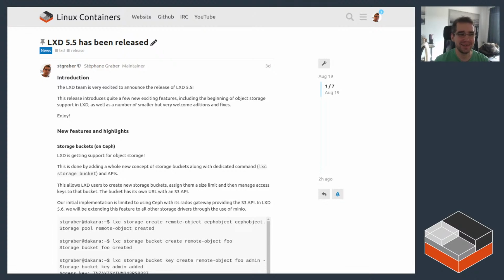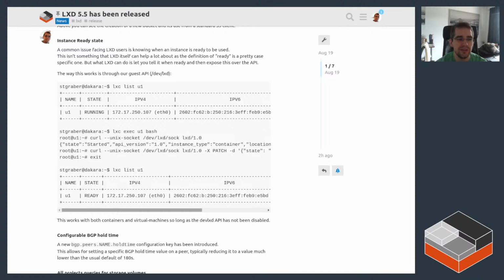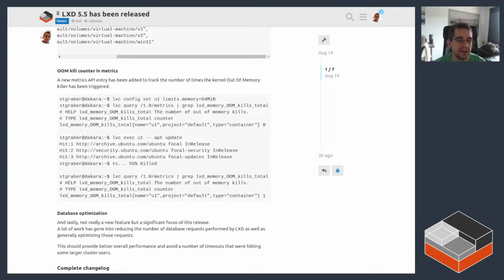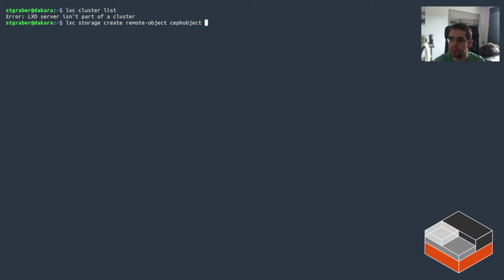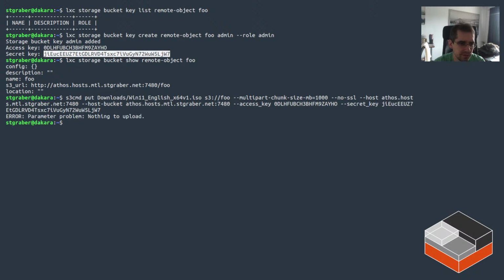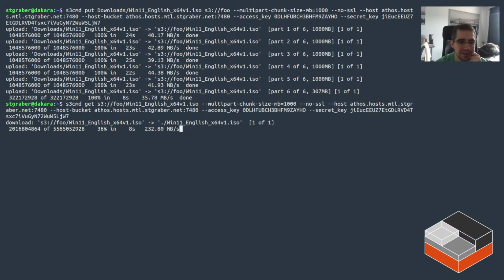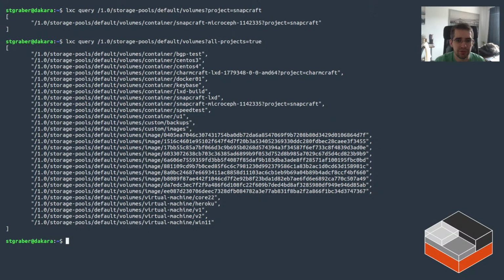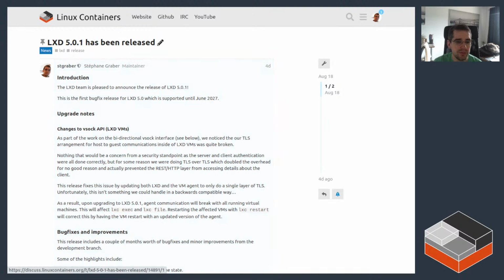What's new in LXD 5.5?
Let's go over what's new in the freshly released LXD 5.5!
And then demo every one of them.

Main features:
 -  Storage buckets (on Ceph)
 -  Instance Ready state
 -  Configurable BGP hold time
 -  All projects queries for storage volumes
 -  OOM kill counter in metrics